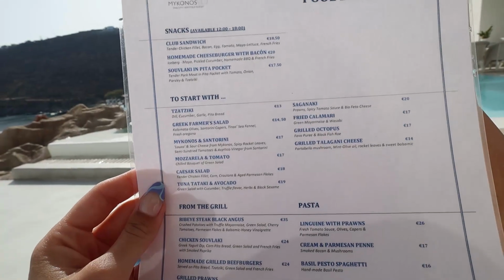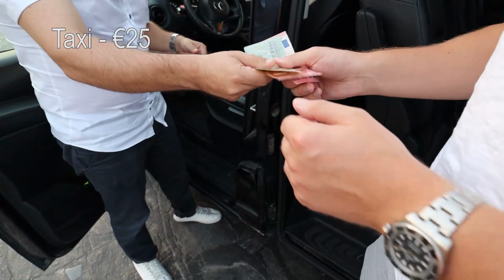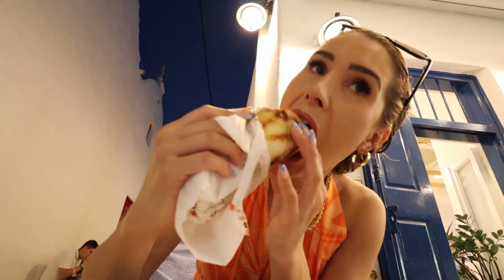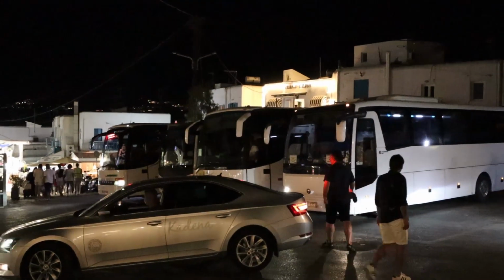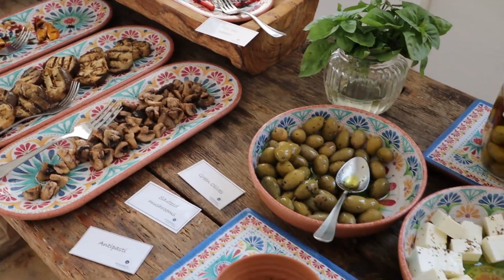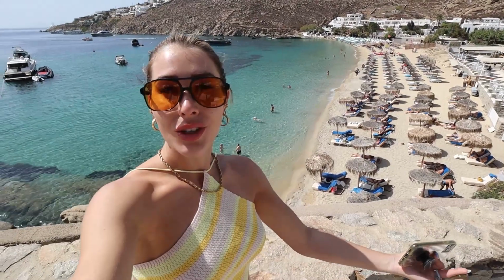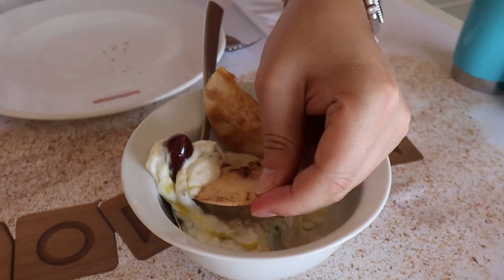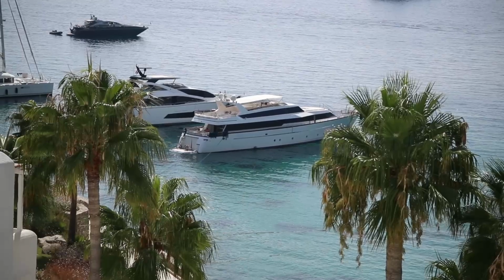HOW MUCH 24 HOURS IN MYKONOS GREECE COSTS (you've been warned)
Mykonos Greece is an expensive place to travel. This greek island is amazing but in the summer will set you back a pretty penny so make sure you learn how to budget for your trip to Mykonos Greece. Thankfully there are a lot of other islands in Greece that are cheap to travel, but experiencing Mykonos is magical so consider adding this one to your list.

ARE YOU A FREELANCER? Protect yourself and get affordable legal contracts